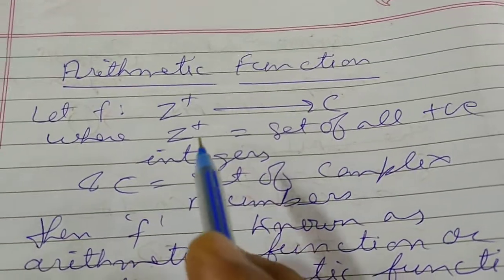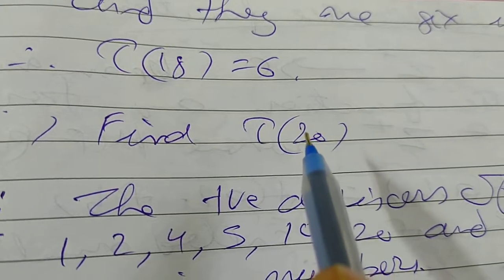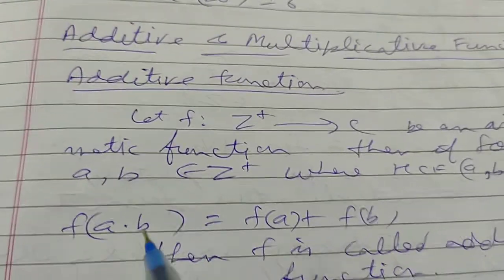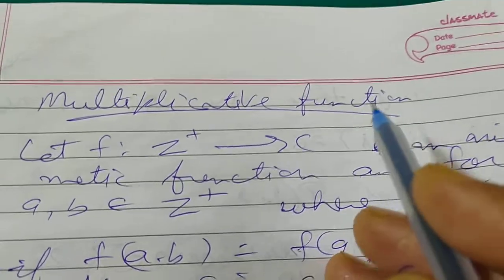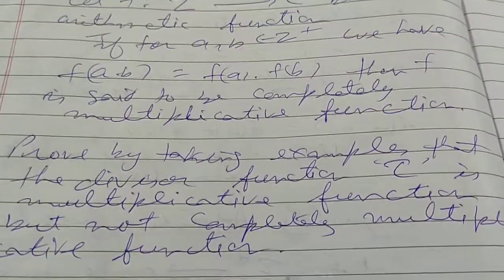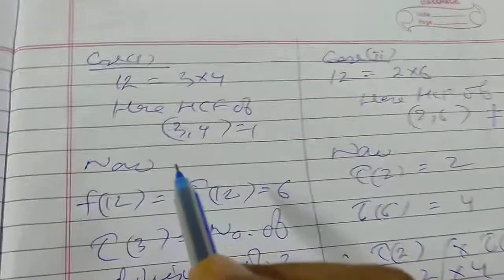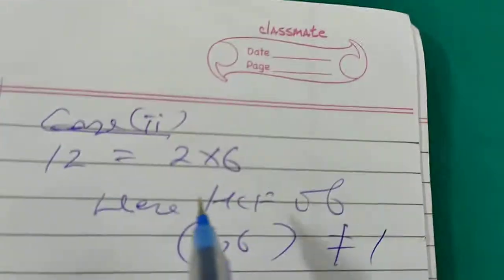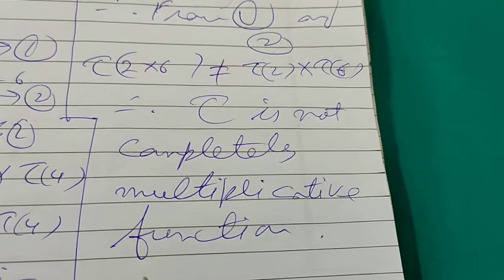XII Arithmetic Function: Part 1